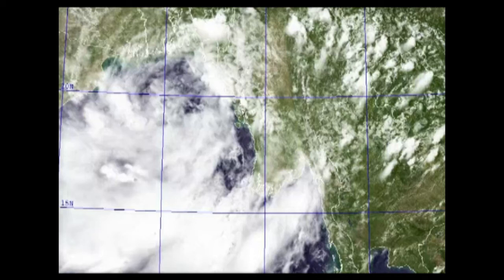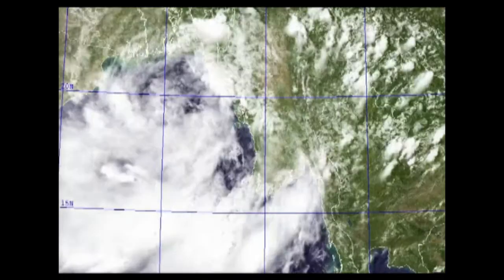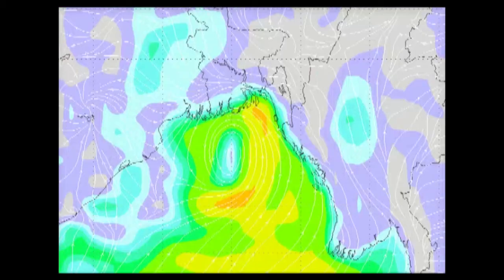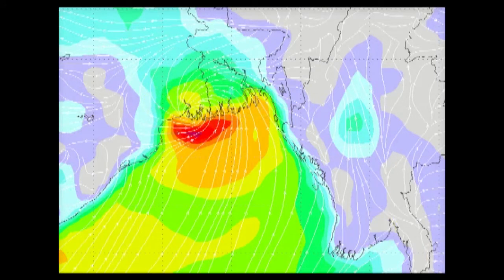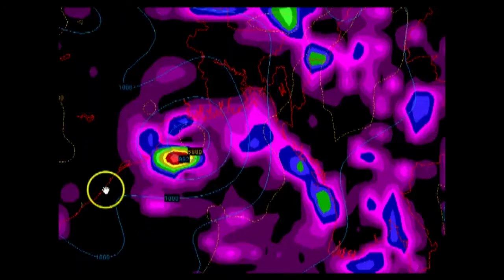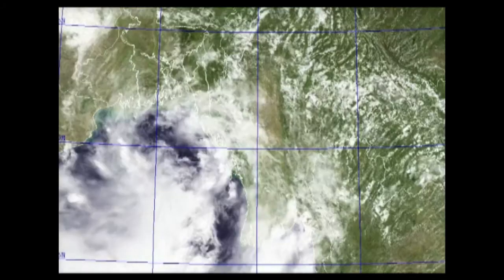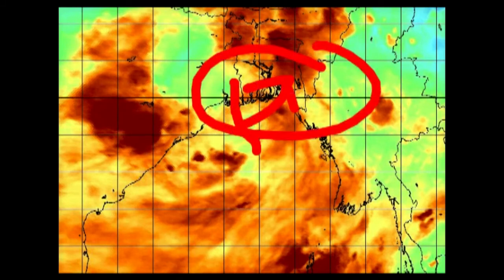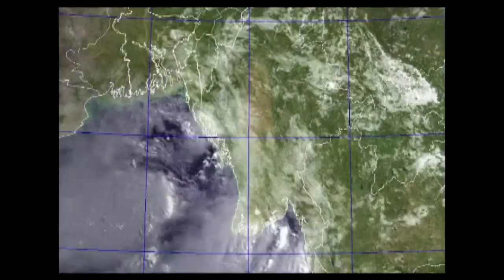Invest 94B Developing Storm near Bangladesh and India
Today we are monitoring closely a area in the Bay of Bengal.  Dubbed 94B by the NRL and a "Low Pressure Area" by the IMD it poses a severe flood threat for coastal areas in India, Bangladesh and Burma. The same area that was hit by Mahasen just under two weeks resulting in over 50 deaths. This system is not named by any means but still brings the risk for people here as heavy rainfall could add up to 200-300mm in the coming days along the Bangladesh coast in the same towns that were flooded and are still picking up after Mahasen.